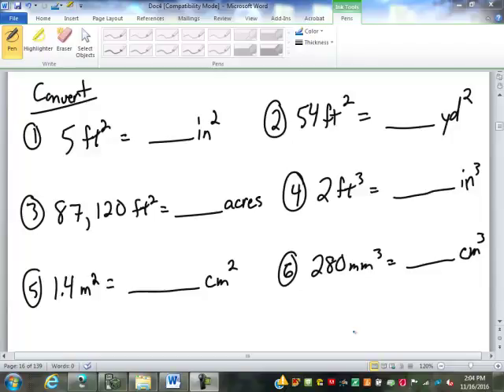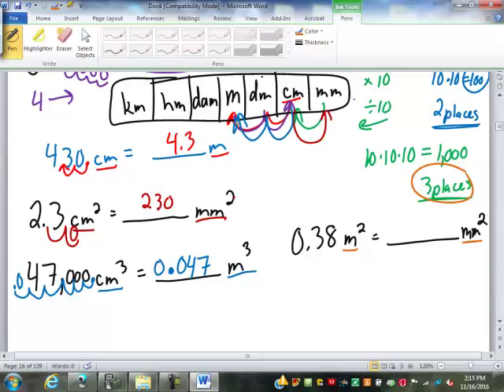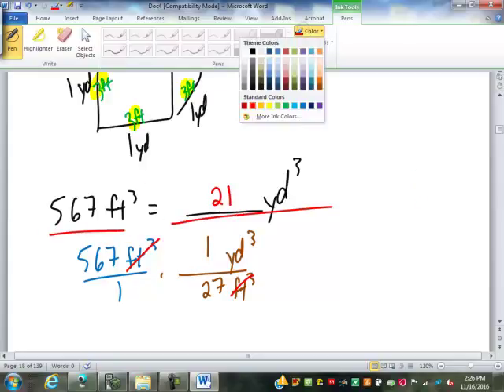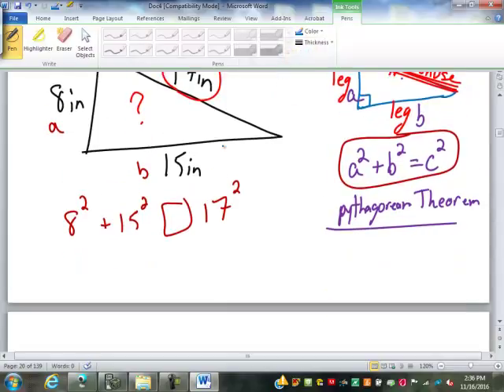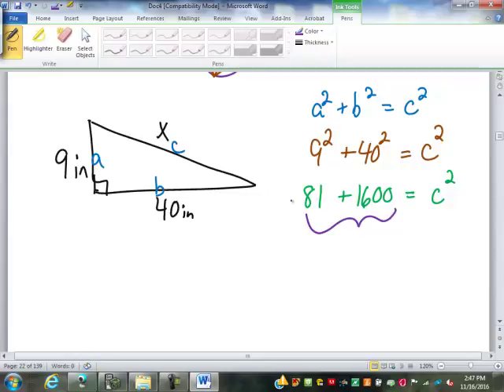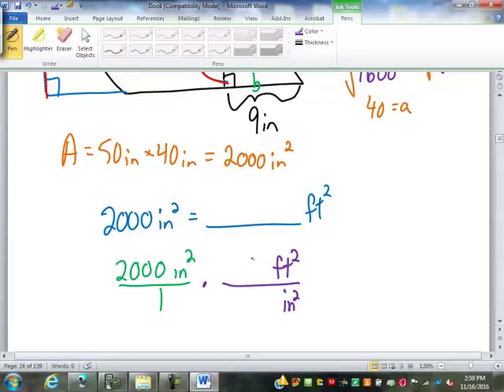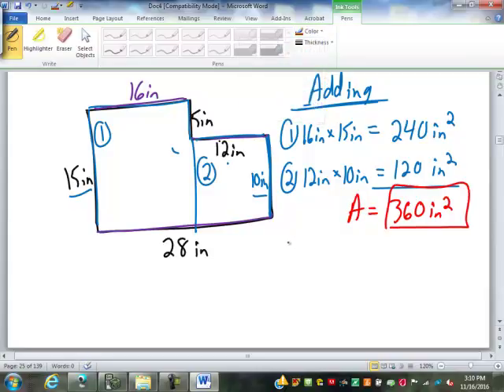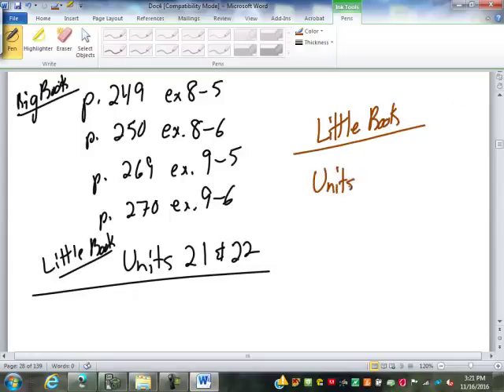16 Day 16 Areas and Units of Area and Volume